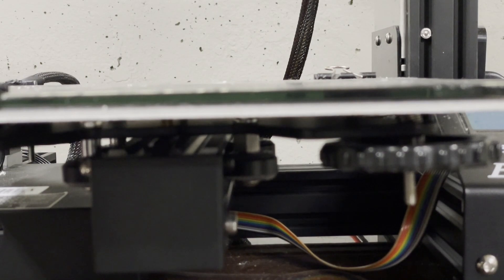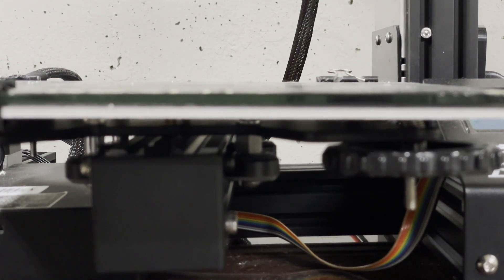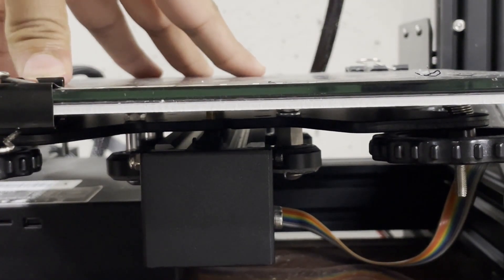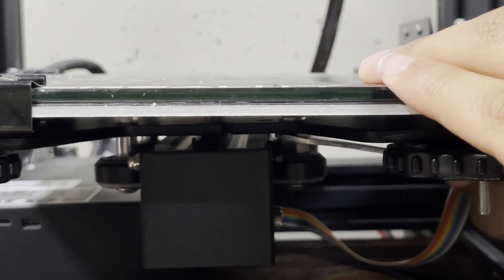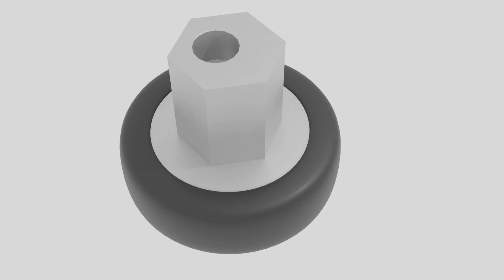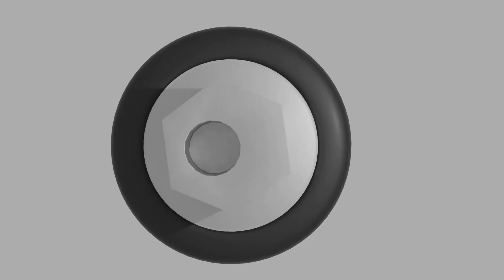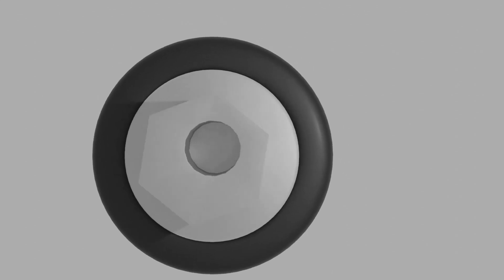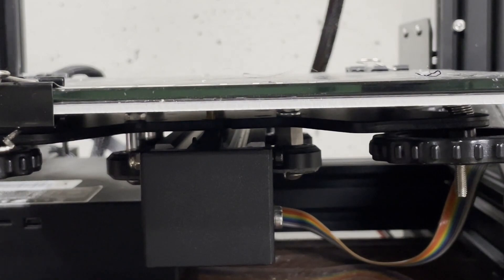How to stabilize the print bed of a Creality ENDER 3 PRO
Join Om for a quick video on how to prevent or take care of wobble on a Creality Printer's print bed.

About Us: Team 5795, Back to the Drawing Board, is a FIRST Tech Challenge Team at ECG Robotics in Greensboro, NC.